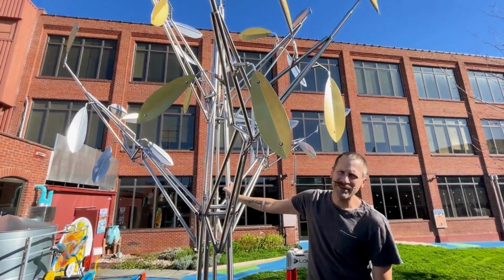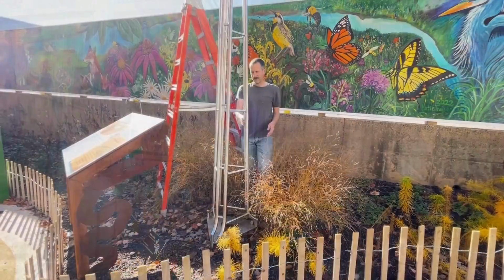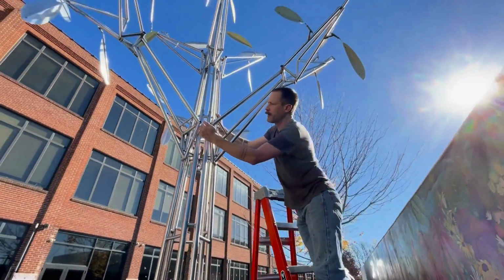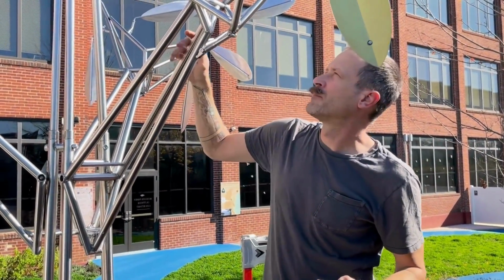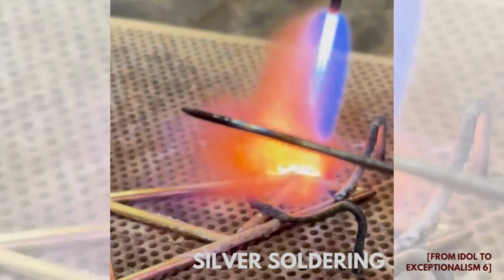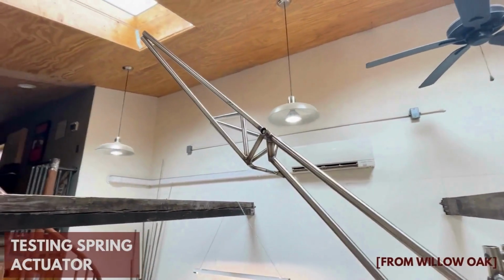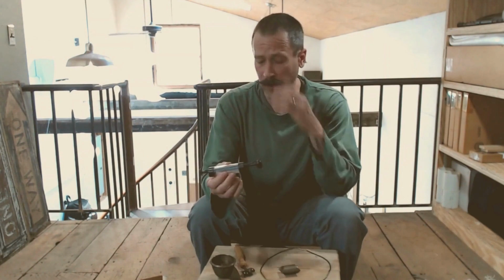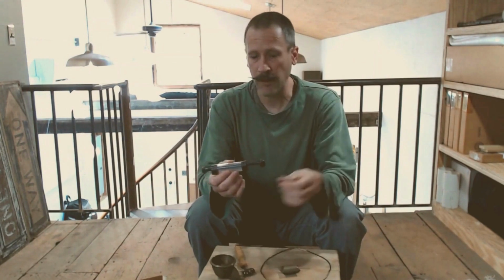Jeremy Waak || Art - Sculpture - Metalsmithing